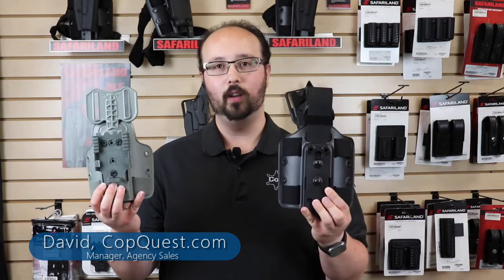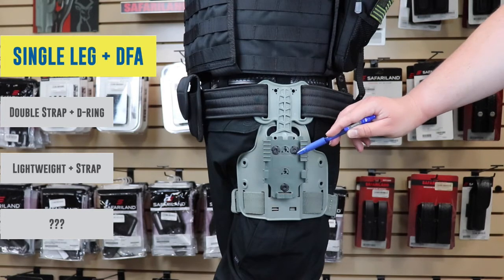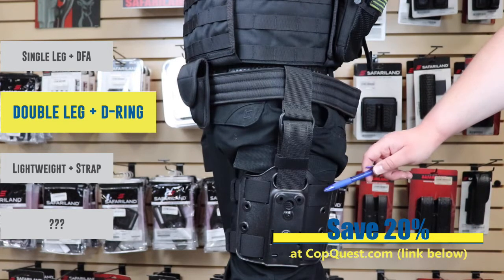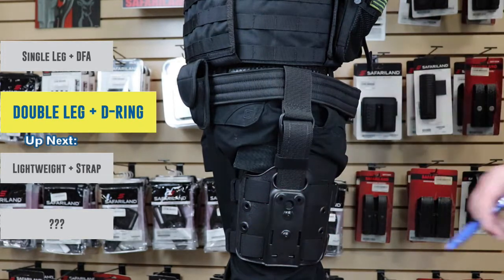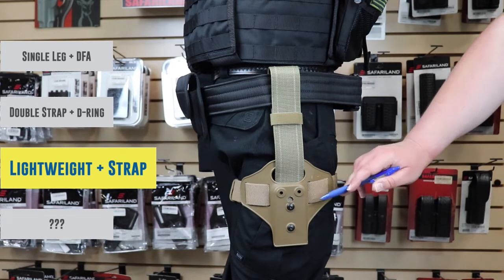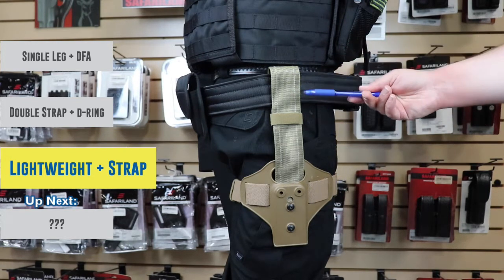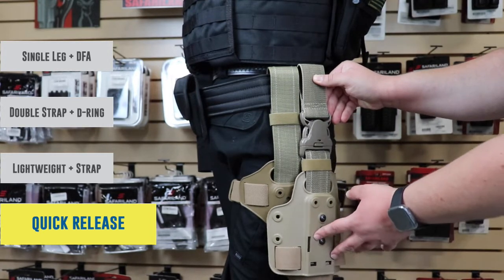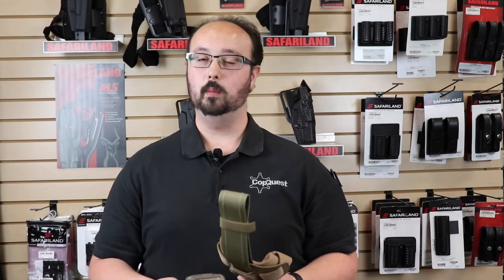Safariland Tactical Leg Shrouds: Quick and Easy Breakdrown!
In this short video, we discuss the benefits of the different Safariland tactcial leg shrouds and mounting options.

Use these links to save 20% at CopQuest.com;

Mix and match to get the set up you want! All parts available separtely as well!